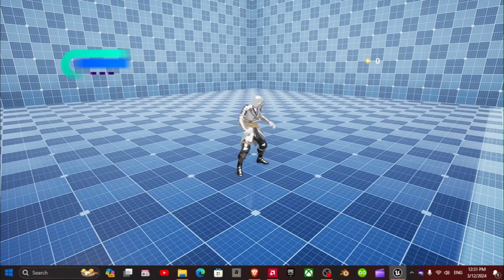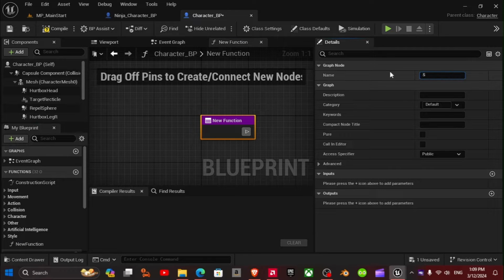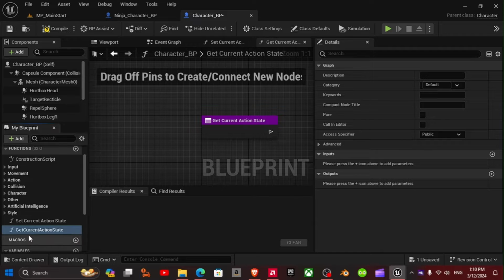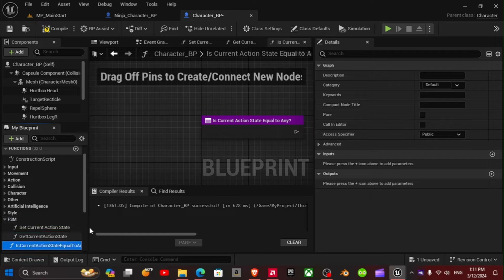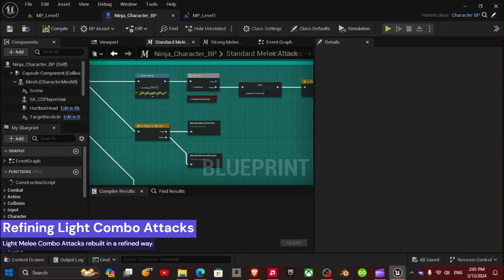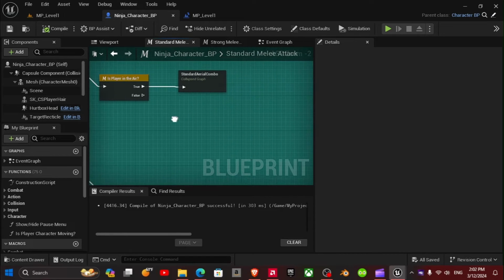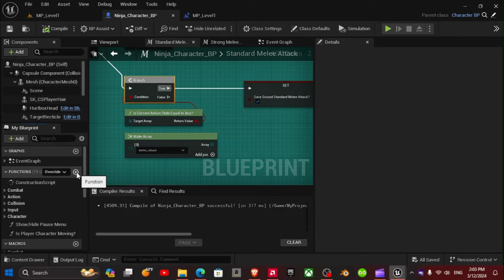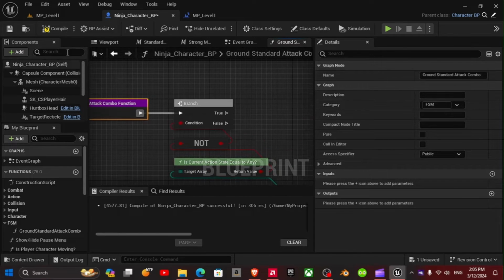Unreal Engine | Devil May Cry Style | Tutorial 28 - Refined Melee Combat System Part 1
In this tutorial, I'll be show you how to refine the light melee combo attack system inspired by Yuko Millennia.  If you have any questions, by all means please write them down in the comment section below. And I appreciate if you be more respectful within these comments. I hope you learn something. ;).

Chapters:
Intro: 00:00
Final Results: 00:21
Finite State Machine: 01:52
Refining Light Attacks: 18:25
Final Wall Jump Fix: 45:55

Pierre-André Mathieu
Devil May Cry Style
Unreal Engine